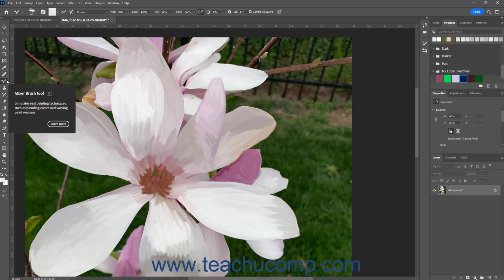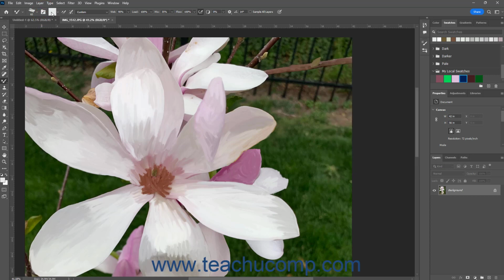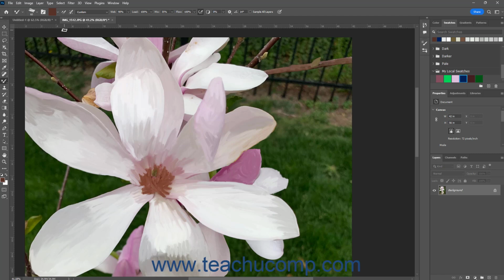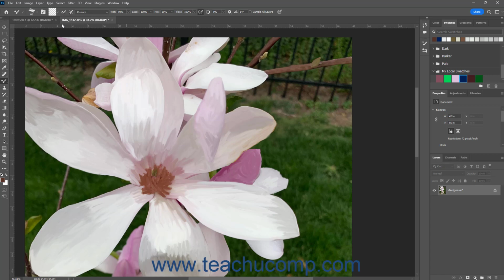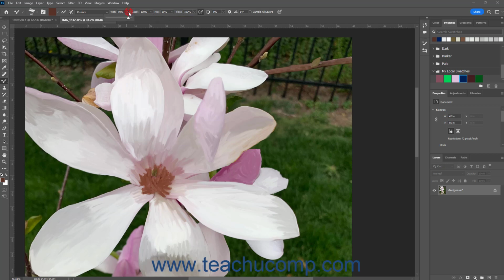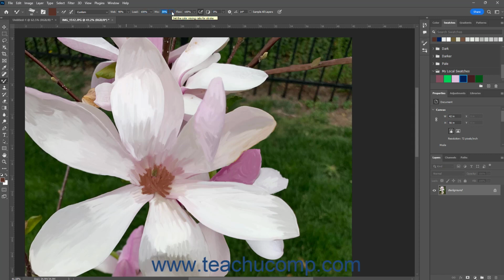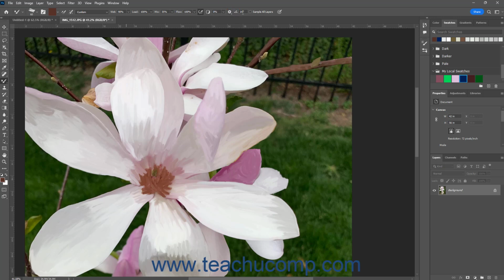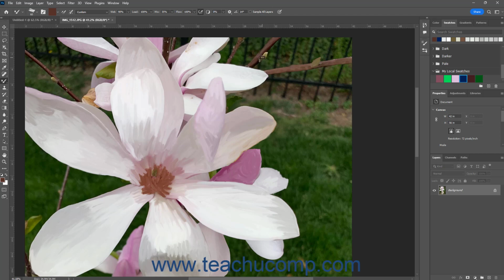Learn How to Use the Mixer Brush Tool in Adobe Photoshop: A Training Tutorial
This Photoshop tutorial video shows you how to use the Mixer Brush Tool in Photoshop. This video is from our complete Adobe Photoshop training, _Mastering Photoshop Made Easy_ ™.